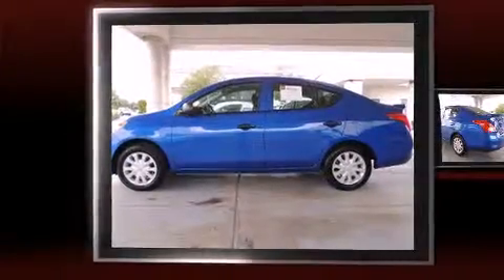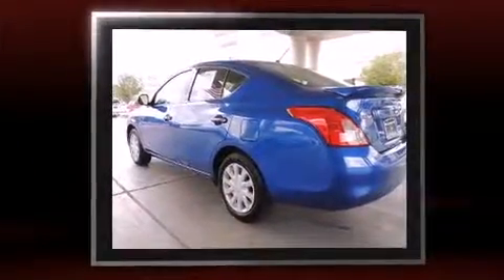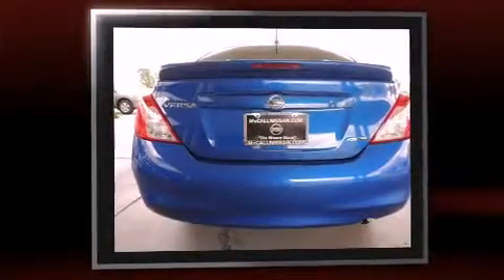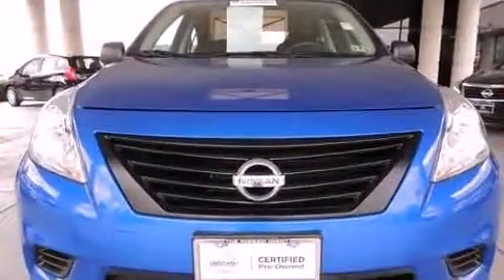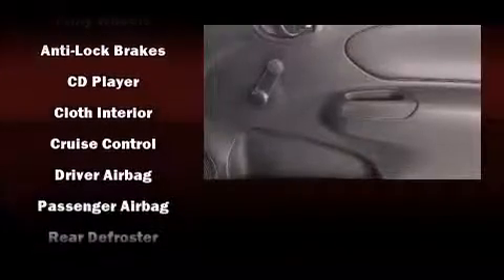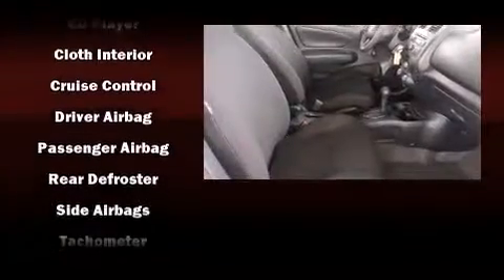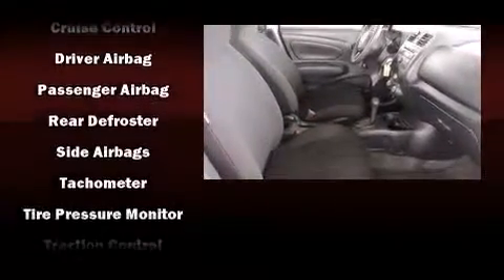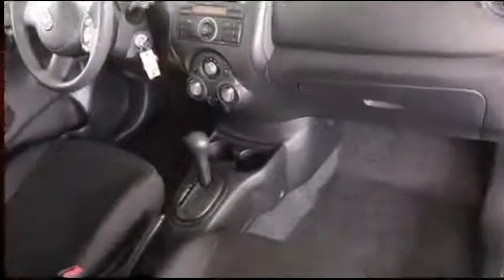2013 Nissan Versa 1.6 S+ in Stafford, TX 77477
The 2013 Nissan Versa. This 4 door, 5 passenger sedan still has less than 10,000 miles! It features a continuously variable transmission, front-wheel drive, and an efficient 4 cylinder engine. It distinguishes itself from the competition with features such as: a trip computer, front bucket seats, air conditioning, tilt steering wheel, cruise control, and more. Audio features include a CD player with AM/FM radio, and 4 speakers, providing excellent sound throughout the cabin. Side curtain airbags deploy in extreme circumstances, shielding you and your passengers from collision forces. This vehicle has achieved Certified Pre-Owned status, by passing Nissan's comprehensive certification process, including a comprehensive 156 point inspection! We know that you have high expectations, and we enjoy the challenge of meeting and exceeding them! Stop by our dealership or give us a call for more information.